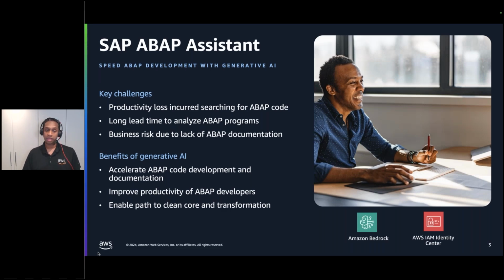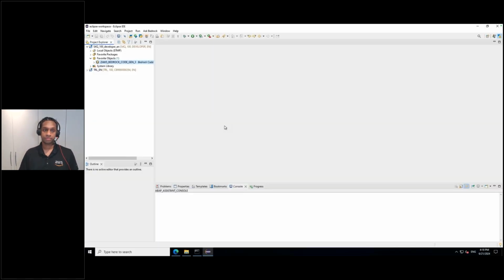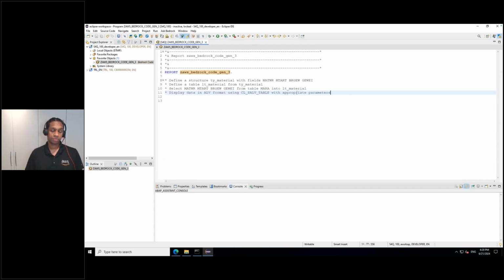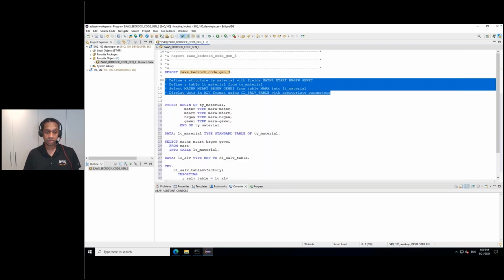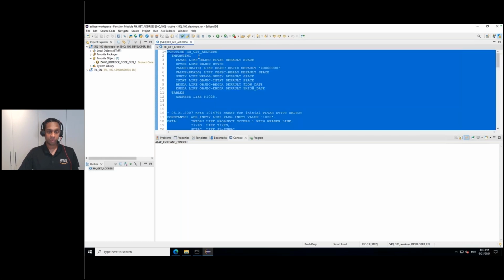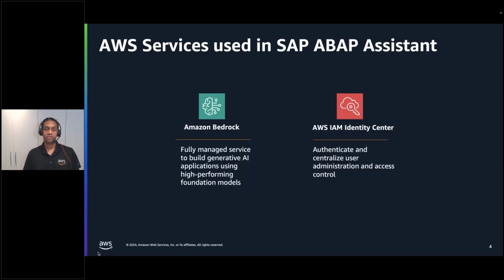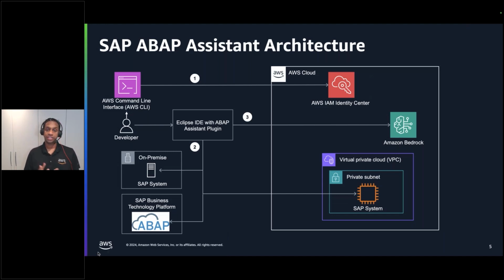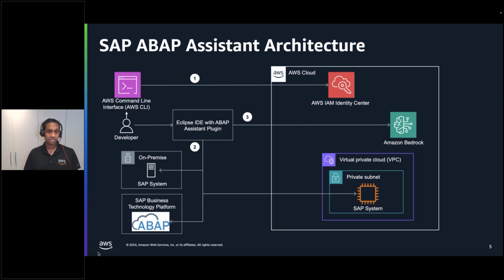Accelerate SAP ABAP development and documentation with generative AI | Amazon Web Services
Learn how to use Amazon Bedrock to develop SAP ABAP Code and Documentation faster.